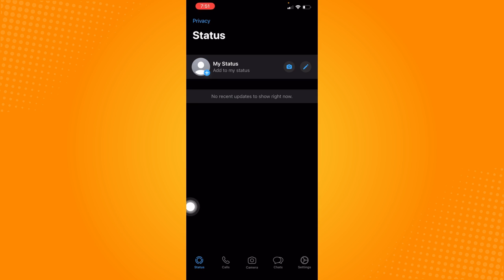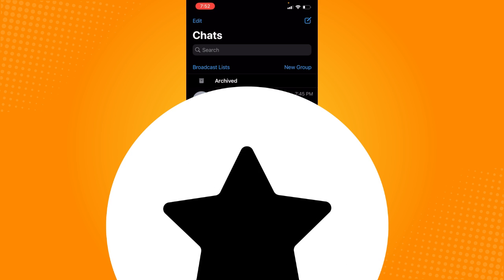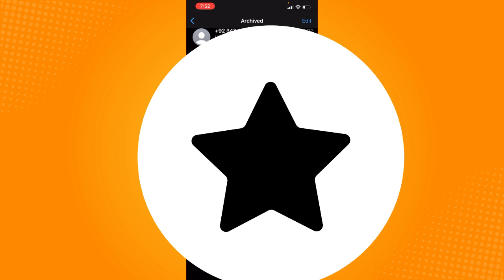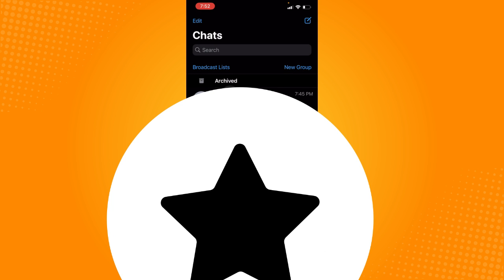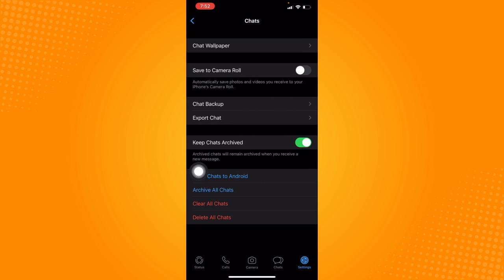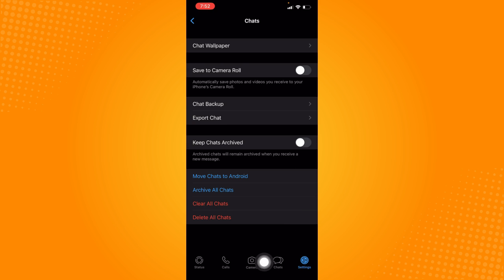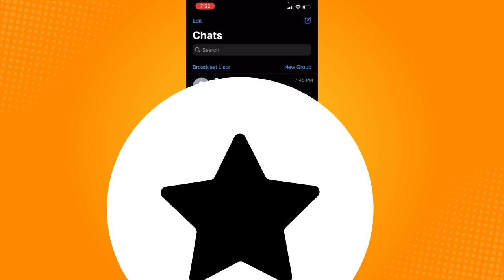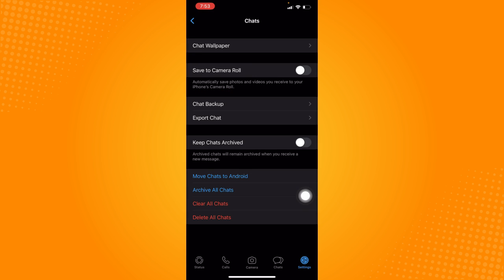How to Hide Archived Chats on WhatsApp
Learn‎‎‏‏‎ ‎How to Hide Archived Chats on WhatsApp

In this video I will show you‏‏‎ ‎how to hide archived chats on whatsapp